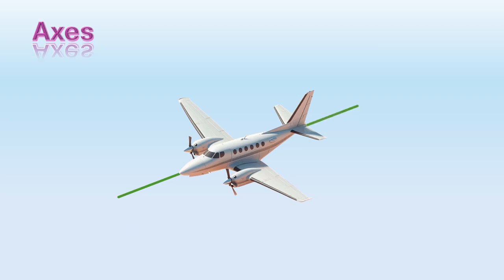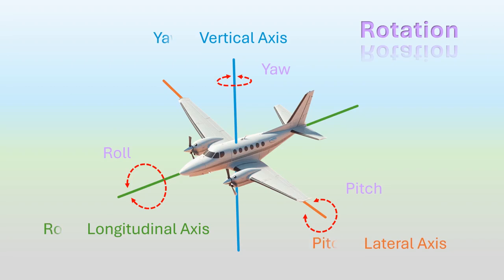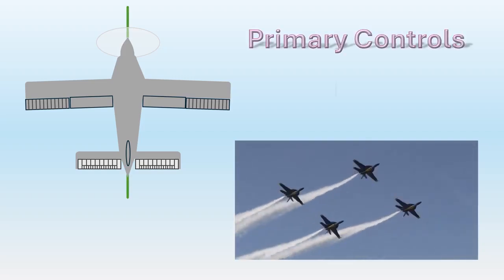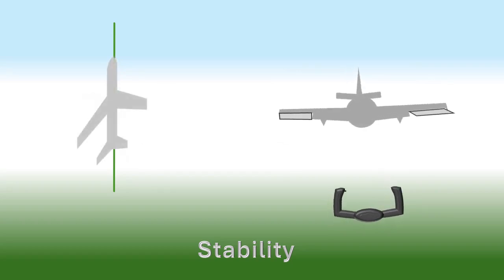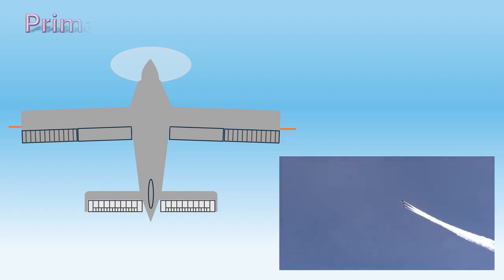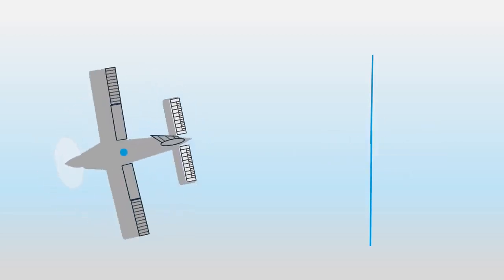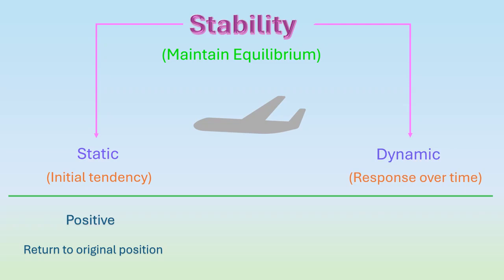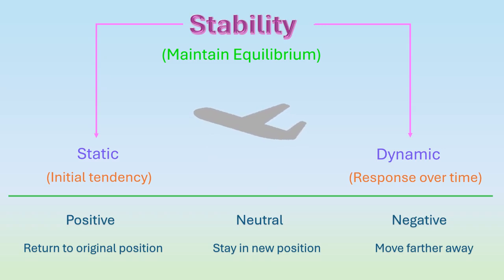Primary Flight Controls and Aircraft Stability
This video is a lead-in to aerodynamics, where we will cover an aircraft’s three principal axes, primary flight controls, alongside with the basics of stability.

00 | 10  Principal Axes - Longitudinal / Lateral / Vertical
00 | 45  Primary Flight Controls - Roll / Pitch / Yaw
03 | 43 Stability - Static / Dynamic

Code: LTLISRWGYBKQOXY8, XLW6ZJEGBHOQR1GT, IYJ2ZPJIORQGHYHS, AVMYE0T8RVWXDVRZ